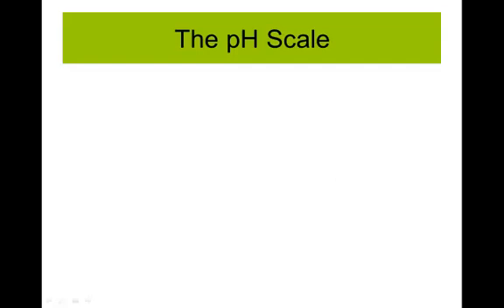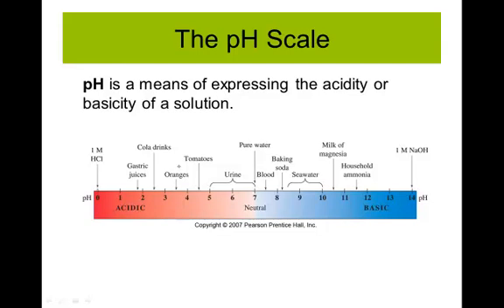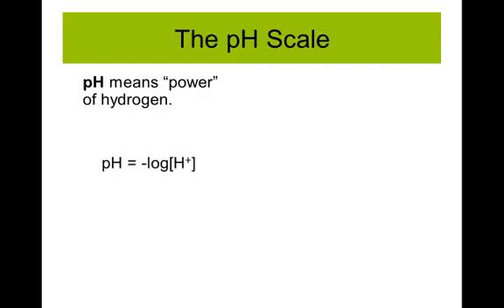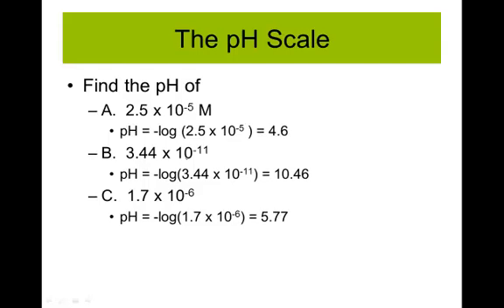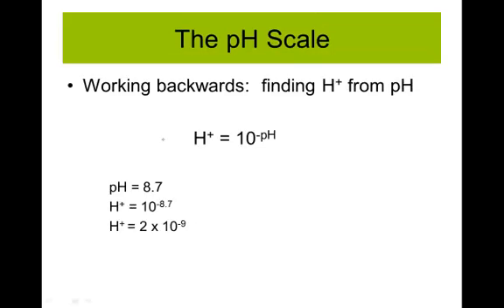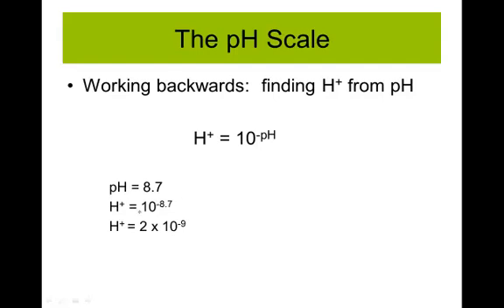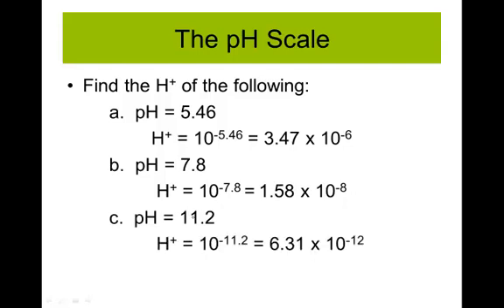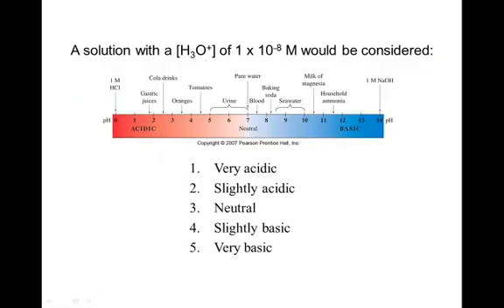pH scale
Calculating with the pH scale.